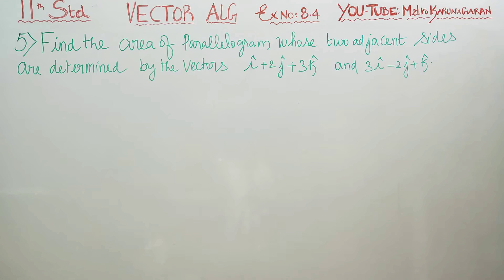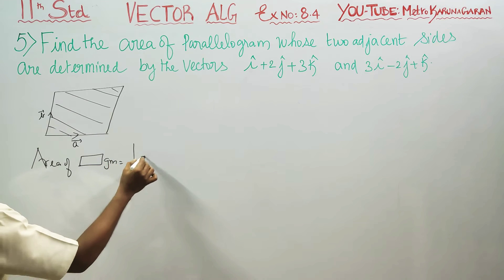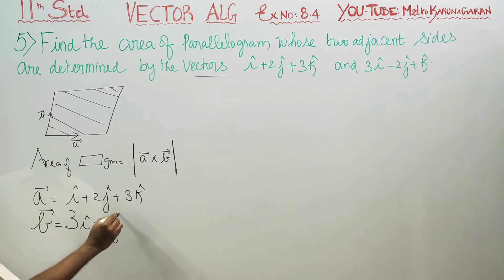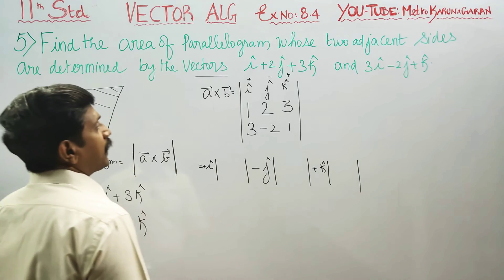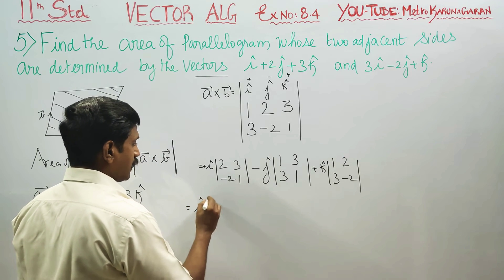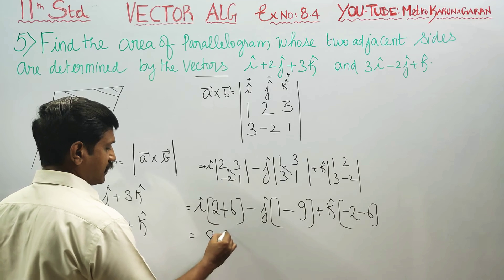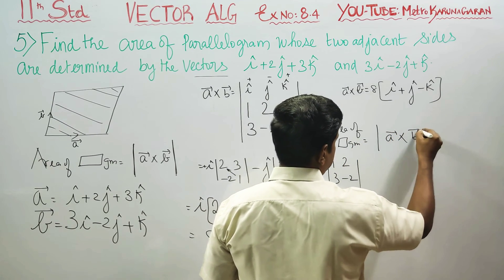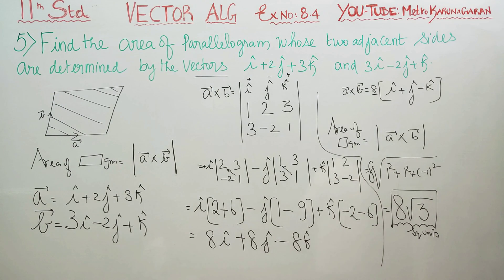11th Std Maths Ex.8.4(5) Find area of parallelogram whose two adjacent sides are determined by the v